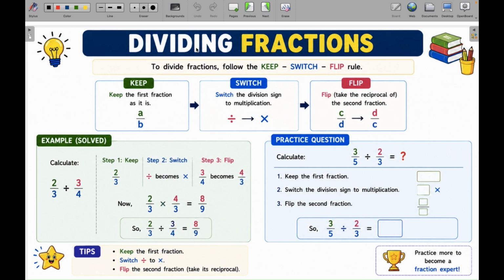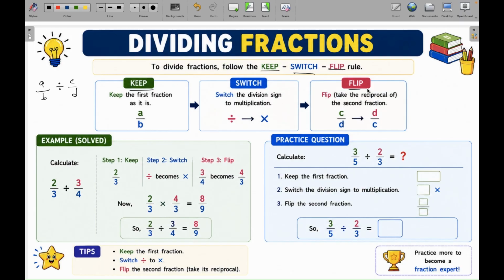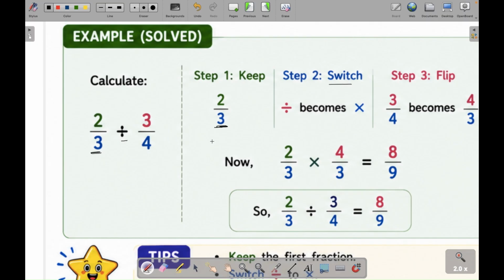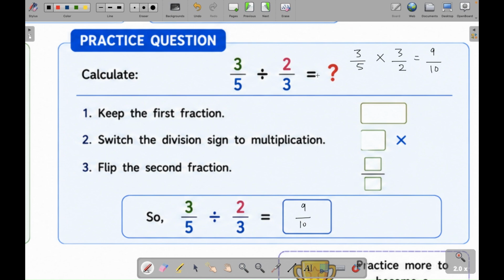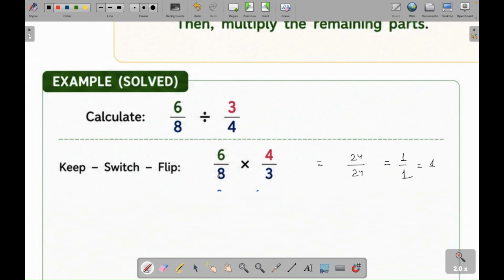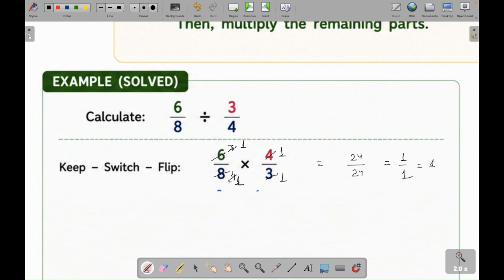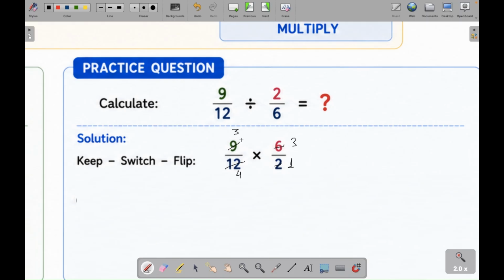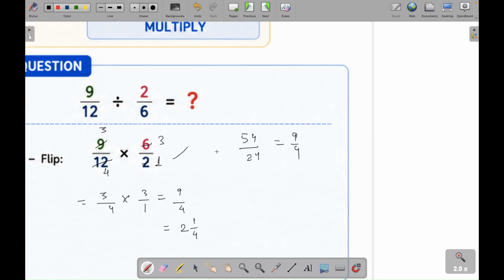Dividing fractions | The Keep-Switch-Flip trick